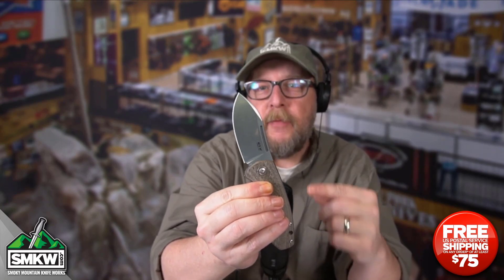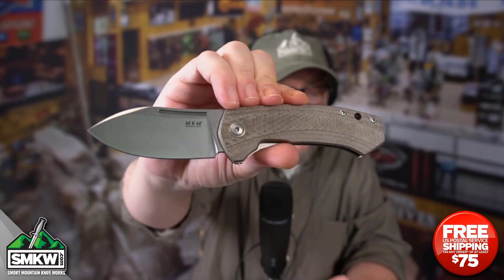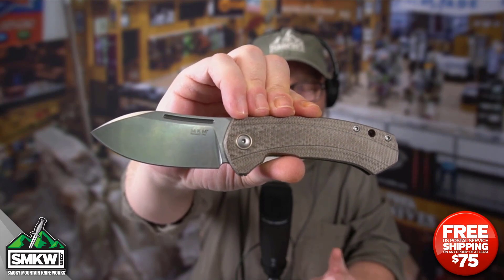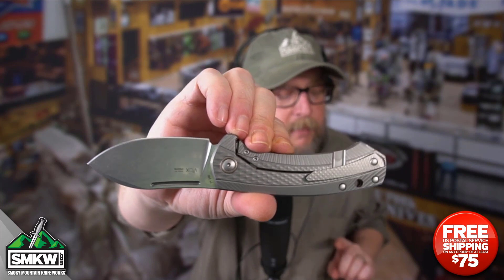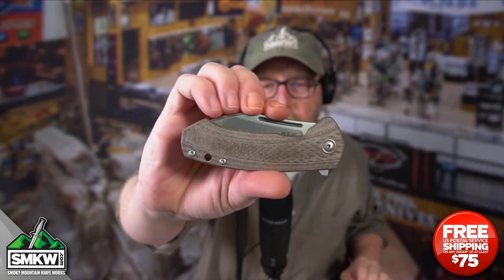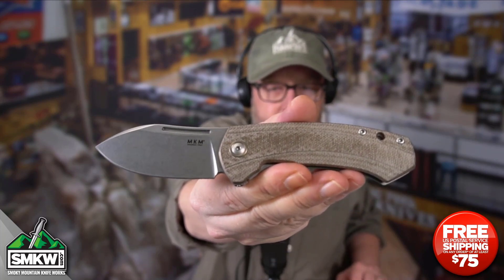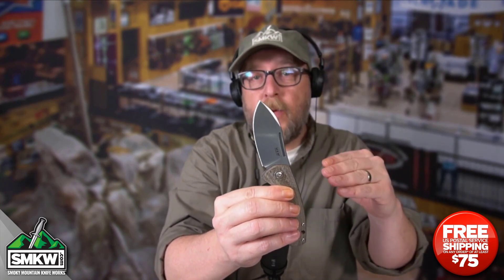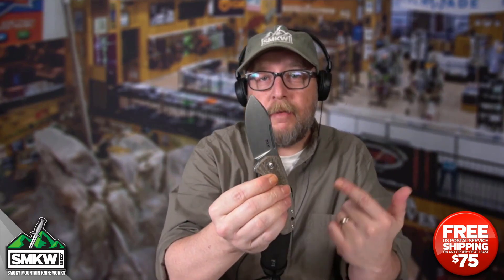SMKW Get to the Point: MKM Colvera Green Micarta and Titanium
Item Number: MKLS02GCT - $207.00

The MKM Colvera is designed by Jesper Voxnaes and produced by LionSteel. 3" M390 stainless steel drop point blade with a stonewash finish. This manual opener has a removable flipper and opens on a bearing pivot. This framelock features green micarta and titanium handles, a tip-up pocket clip, and a lanyard hole. 4.125" closed, 7.05" overall, and weighs 3.49oz. MKM is a collaborative brand of four of the largest names in Italian knife making, Fox Knives, LionSteel, Viper, and Mercury.